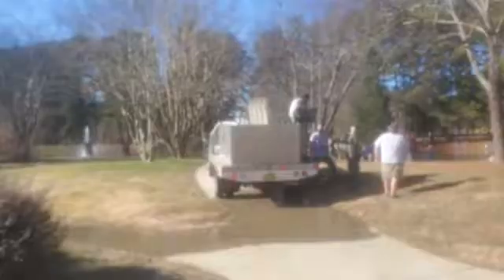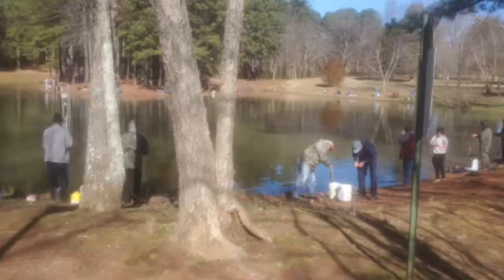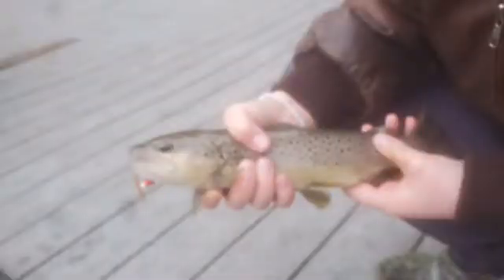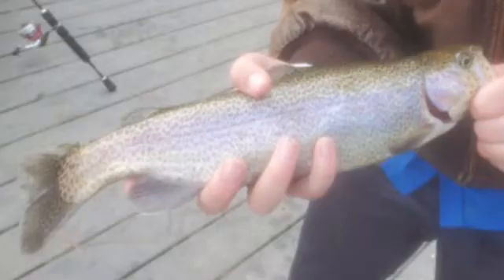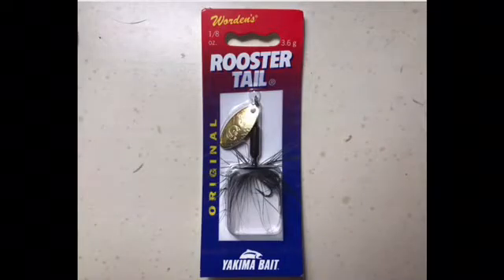The Trout Next Door-Local Flyfishing-Trout Pro Store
Hey everyone! Today we will be telling you about a new program we are calling the Trout Next Door. Don't forget to check to see if your state offers this program, and if so, make sure to check out the rules!

-Emma

If you like our videos, let us know by hitting the THUMBS UP BUTTON and SHARING our videos!